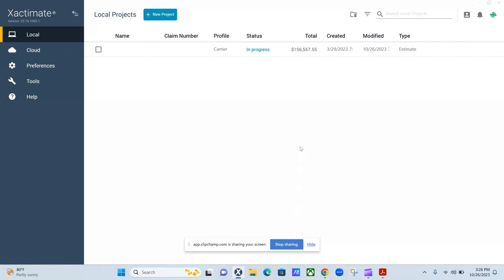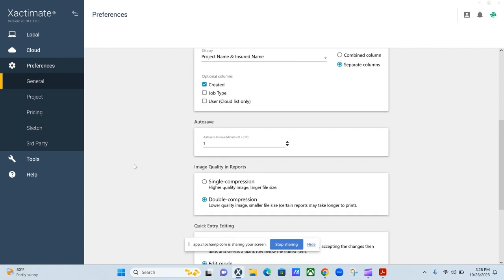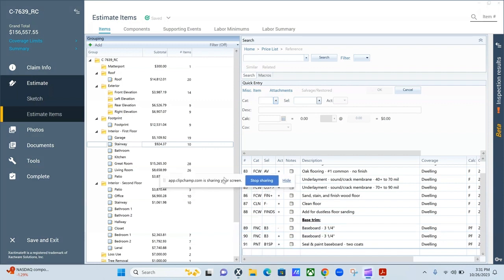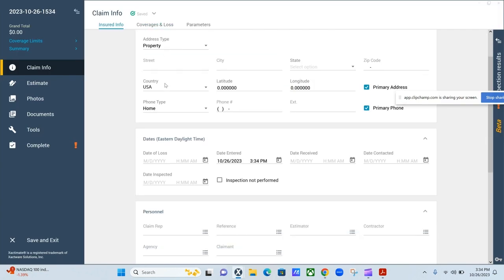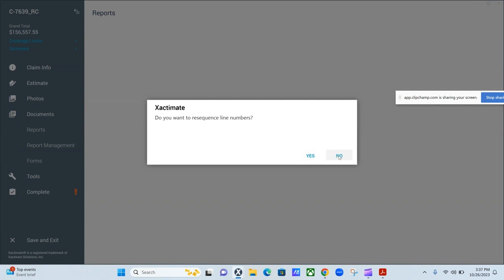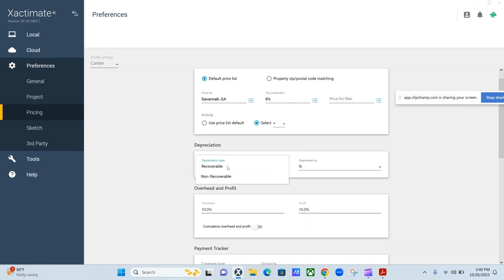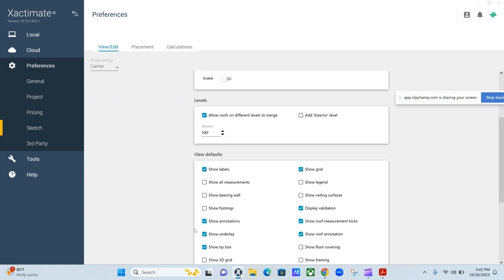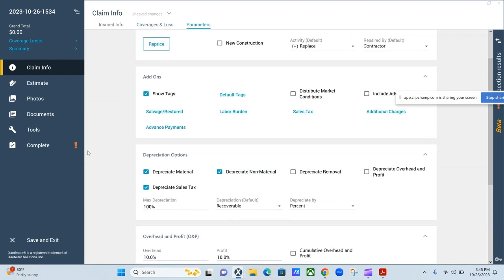XACTIMATE PREFERENCES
More Xactimate training on CaneiAdjusting.com

In this lesson, we will discuss the Prefences Section of Xactimate. We will go over the following:
In the General Section – Auto Saving
The purpose of image compression
What the tabs in the Personnel and Reports sections are used for
How to auto Resequenes Line Items Number in Xactimate Estimate
How to update the price list
What is the purpose of Depreciation
When to use overhead and profit
The most essential parts of Sketch and 3rd Party

0:00 Intro
1:12 Xactimate Preferences
1:33 Signature
1:53 Project View
3:52 Autosave
4:12 Image Quality
6:09 Quick Entry Mode
7:40 Project Window
8:15 Personnel
8:52 Loss
10:14 Resequence Line Items
14:00 Price List
15:13 Depreciation
16:16  Overhead and Profit
16:55 Calculation Option
17:14 View Detail
19:23 Placement
19:40 Calculation
20:00 Third Party